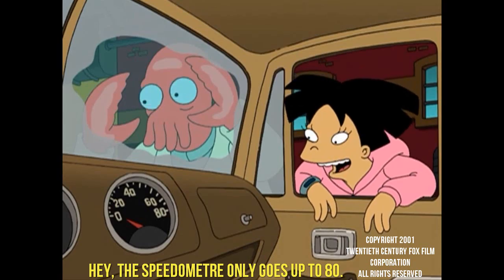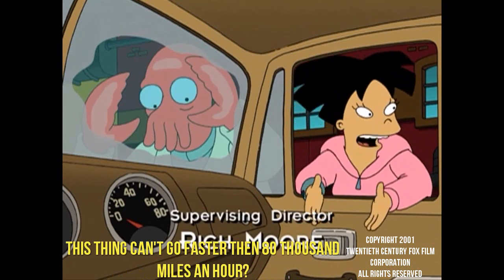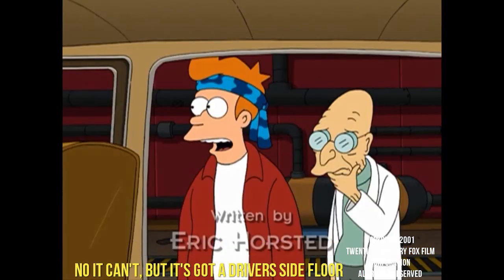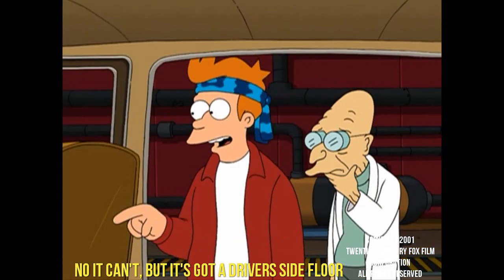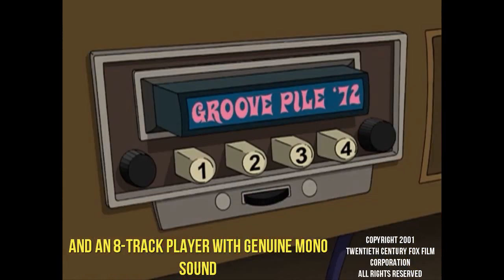Under The Seat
I was just watching Futurama and I thought that this moment was pretty funneh...
I just wanna let the people watch it without all this Hulu shi...

ENOJOY